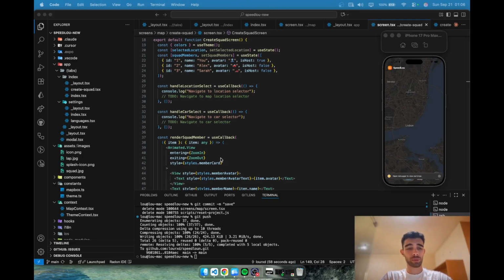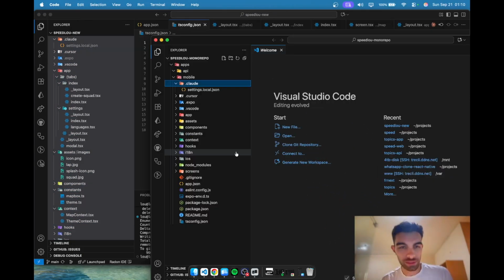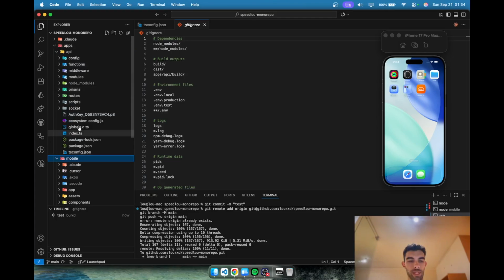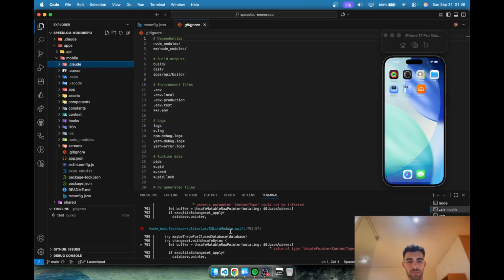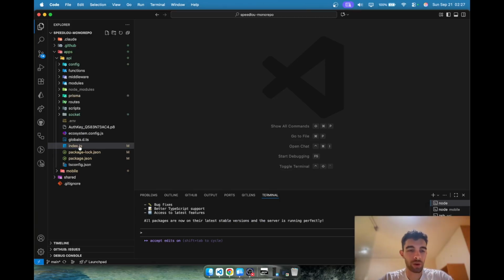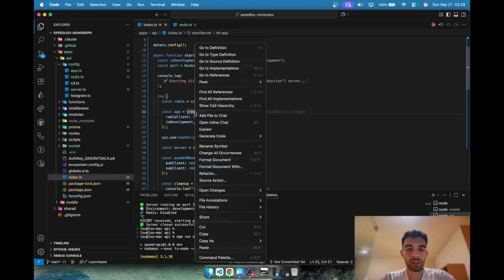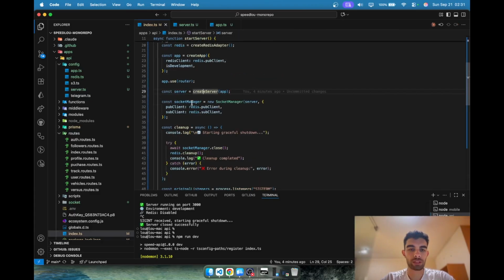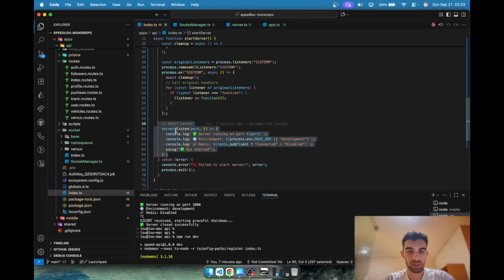React Native Expo SDK 54 (Ep. 3) – Building SpeedLou – Configuring Monorepo and API